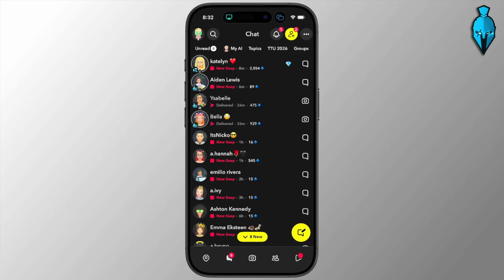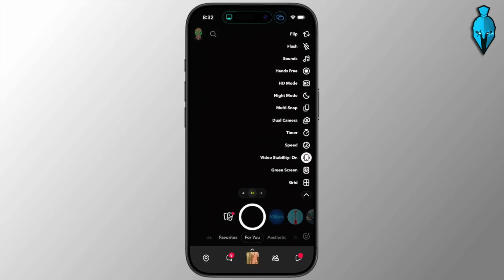How To Turn on Dual camera in Snapchat - Full Guide